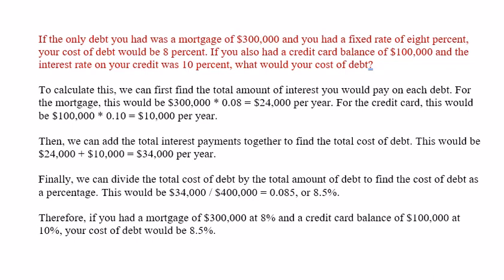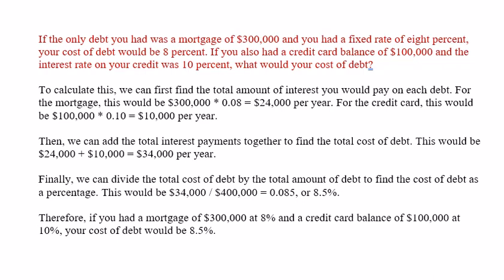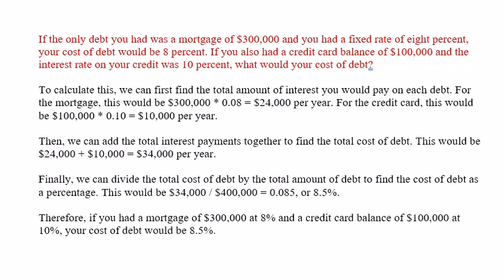Cost of debt - personal cost of debt example